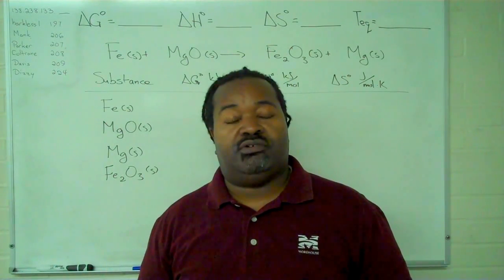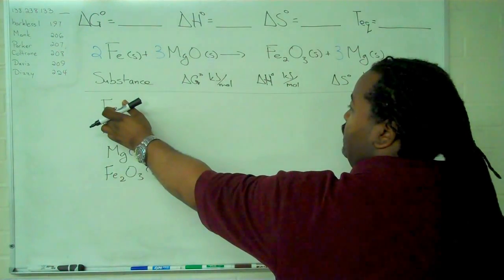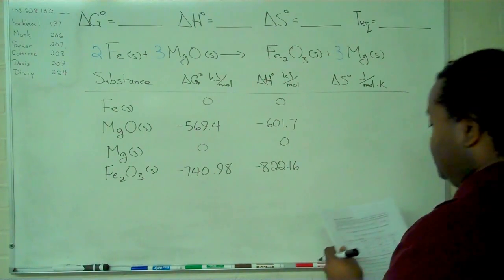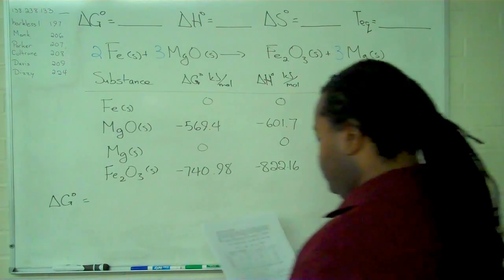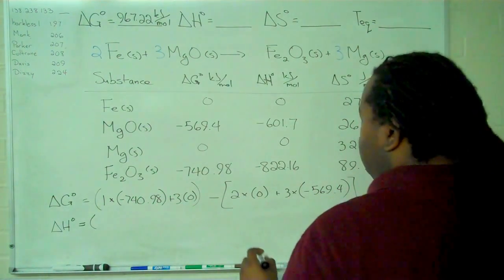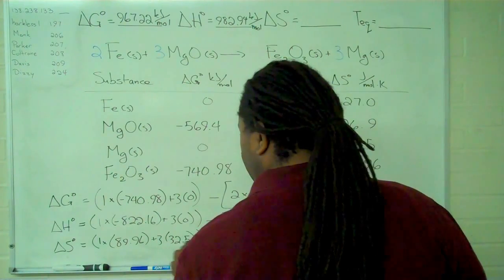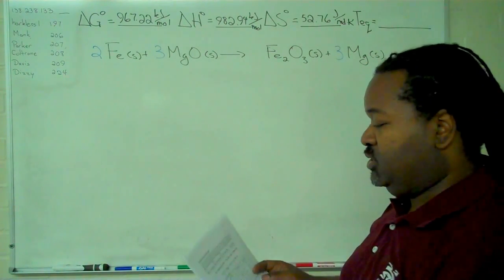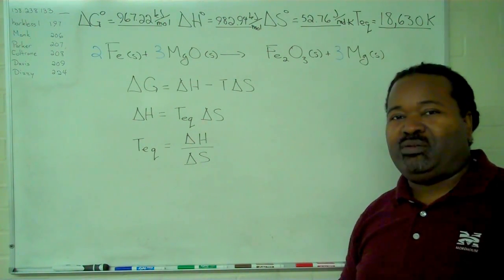Finding Delta G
This video shows how to find standard thermodynamic values as well as an equilibrium temperature - if one exists.